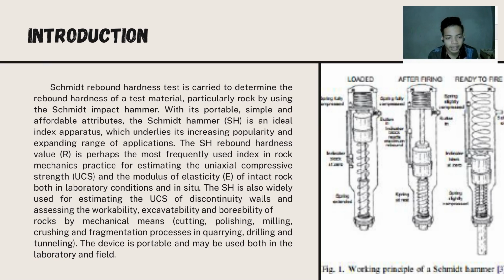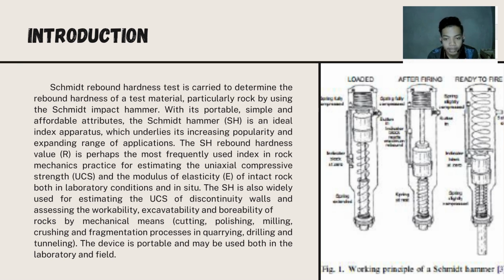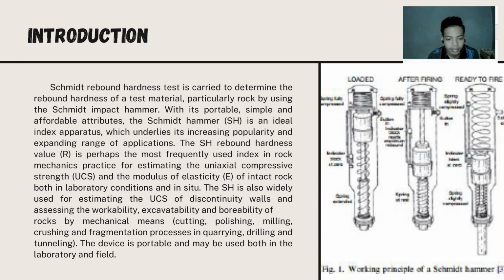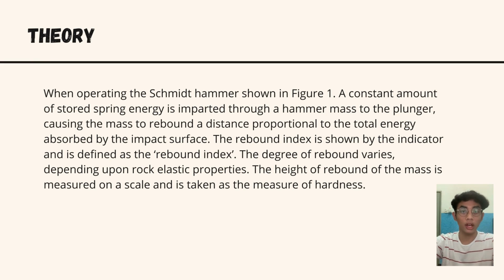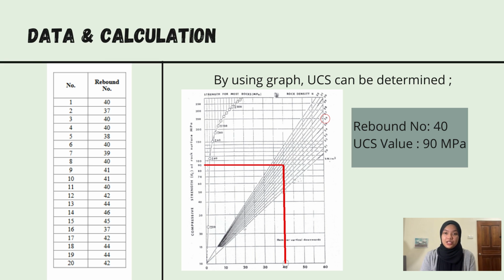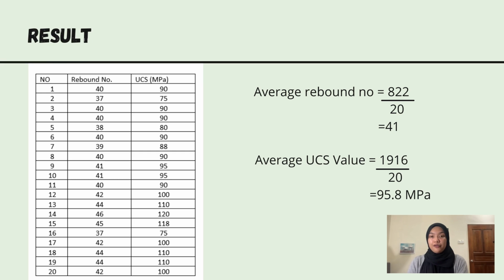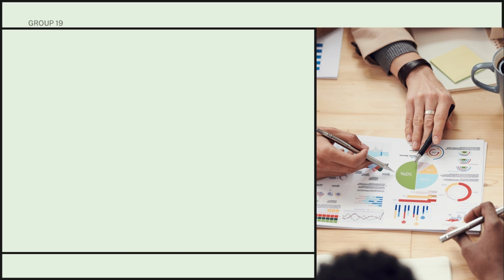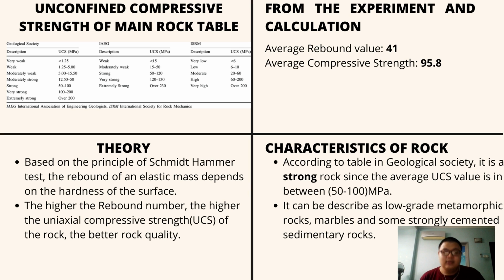SEAA 2012-03 GROUP 19 LAB G4-2 - SCHMIDT REBOUND HARDNESS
Group 19:
Members:
1.NUR AFIQAH IZZATI BT ABD RAHIM A20EA0194
2.AMIRUL SYAHMI BIN ALIAS A20EA0015
3. FOO YONG LIK A20EA0170
4. SITI NURUL AINA BINTI AHMAD FAIZAL A20EA0137
5. MUHAMMAD IQBAL BIN KAMARUDDIN A20EA0185
6.MUHAMMAD ADIB AFHAM BIN ASRI A20EA0063

Lecturer: DR MUHAMMAD IRFAN BIN SHAHRIN